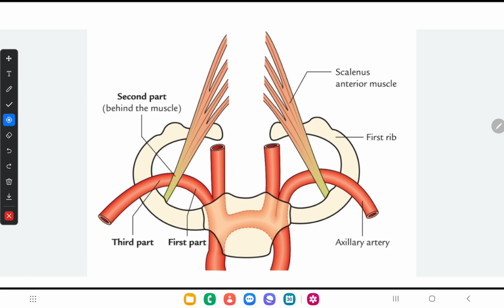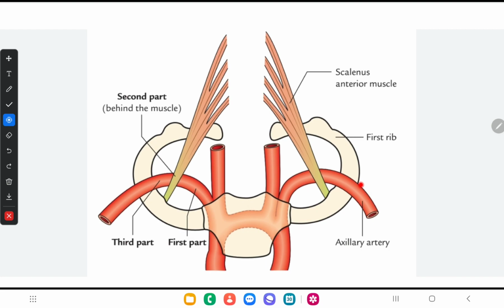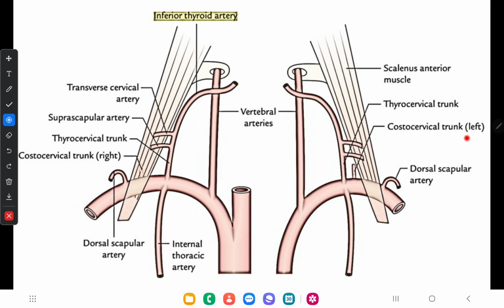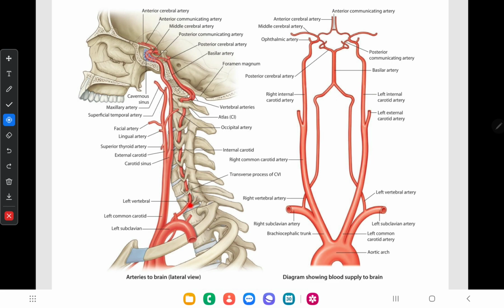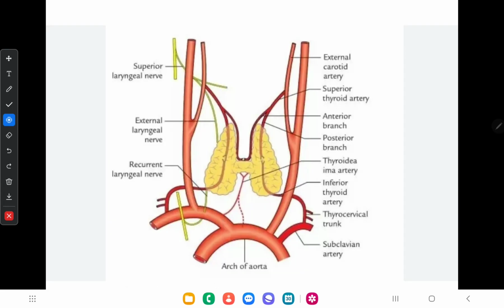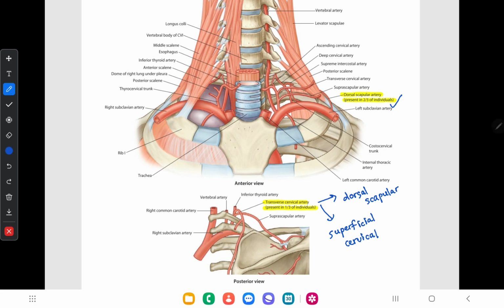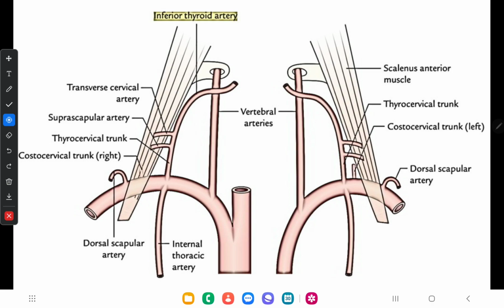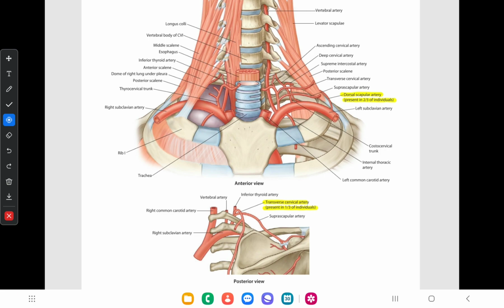🩸 Subclavian Artery 🩸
You can learn the Coarse of the subclavian artery as well as various parts of it and the branches arising from the corresponding part of the subclavian artery.

the branches of axillary artery
branches of axillary artery
subclavian artery and its branches
anatomy of axillary artery
subclavian artery branches
axillary artery course and branches
arterial anastomosis of the scapula
parts of the aorta
branches of the brachial plexus
axillary artery and its branches
veins of the head and neck anatomy
axillary artery branches
subclavian artery anatomy
course relations branches of ulnar artery